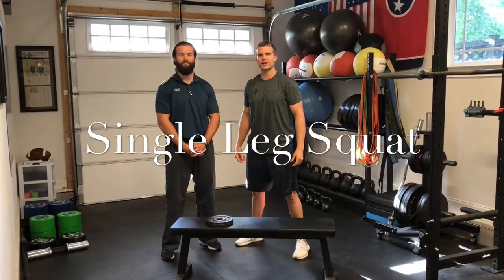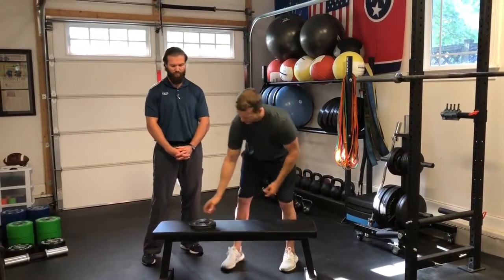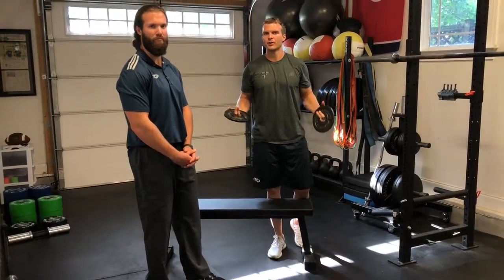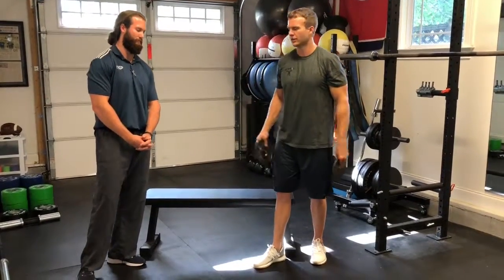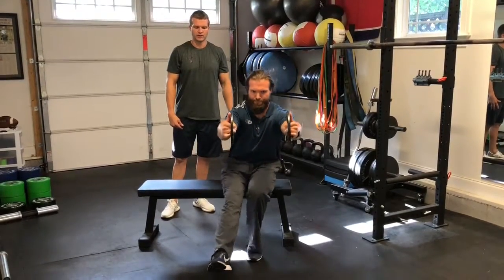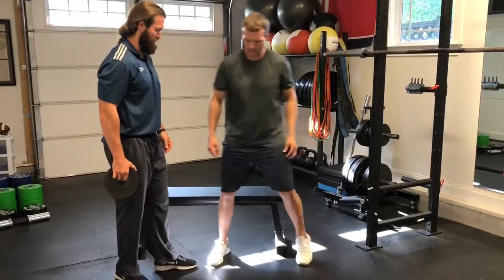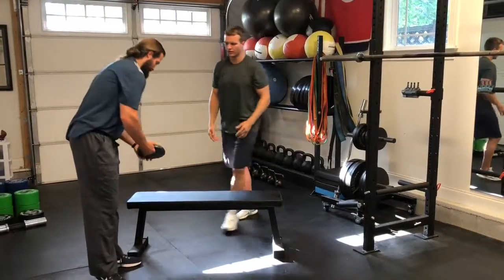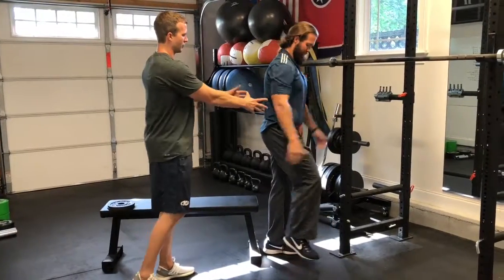Quarterback Exercise: Single Leg Squat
Drew Kiel explains the importance of the single leg squat and how this can improve the throwing motion for a quarterback. These are often extremely hard for quarterbacks because this position often has taller players, but The QB Docs explain a regressed variation of the exercise that anyone can perform to improve their performance!